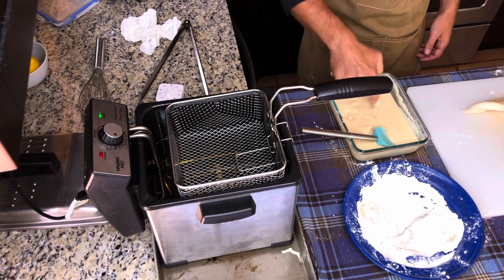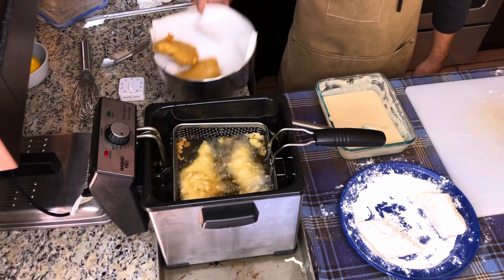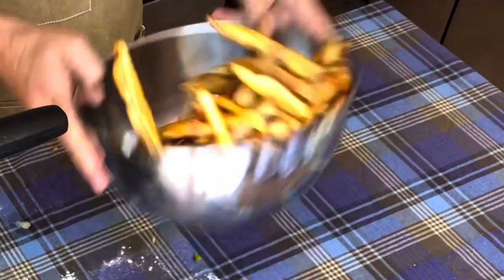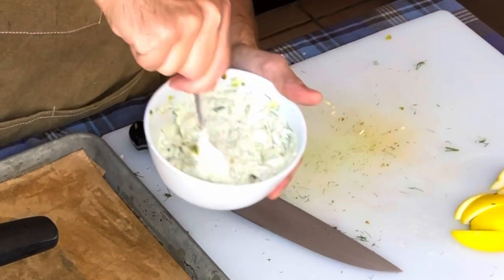Beer Battered | Fish & Chips | with Coleslaw | and Tartar Sauce.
What’s up!!! This is Jeremy’s Test Kitchen. In this episode we are going to be making BEER BATTERED FISH & CHIPS with a fresh side of TARTAR SAUCE and COLESLAW. The ingredients are listed in the description box down below. Follow along with this video for directions. PEACE, LOVE AND GREASE.

Ingredients:
• 1 lb Atlantic Cod
• 1/2 head of Green Cabbage
• 1/2 head of Red Cabbage
• 5-6 Carrots
• 2 Large Rustic Potatoes
• 4 cups of Flour
• 3-4 cups of Pale Ale Beer
• 1/2 tsp of Baking Powder
• 4 cups of Mayonnaise
• 4-6 Gherkins Pickles
• 1/4 cup of Vinegar
• 1/4 cup of Sugar
• 1 Gallon of Canola Oil
• 2-3 sprigs of Fresh Dill Herb
• 1 Clove of Garlic
• Sea Salt TT
• Lemon Wedges (Optional)

Song: Summertime Rain
Song: Back to the Lounge